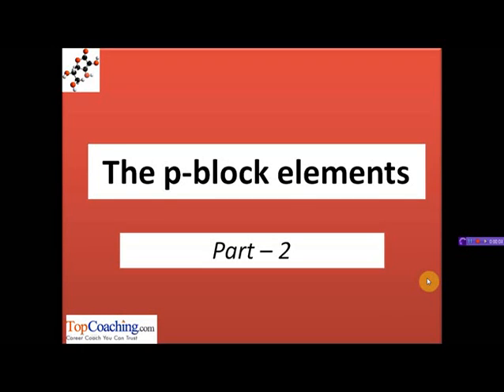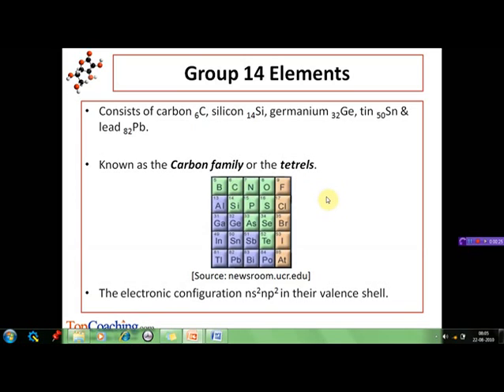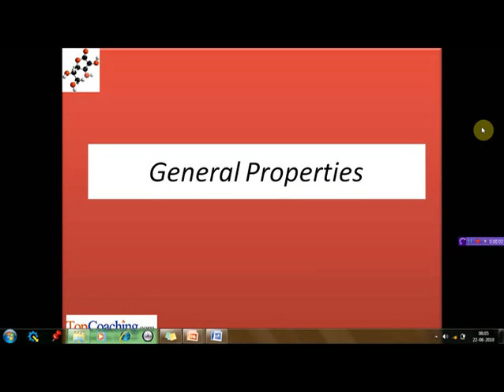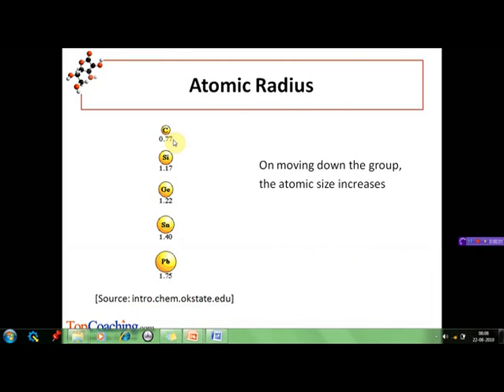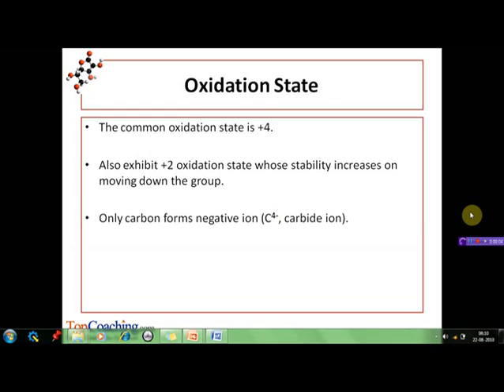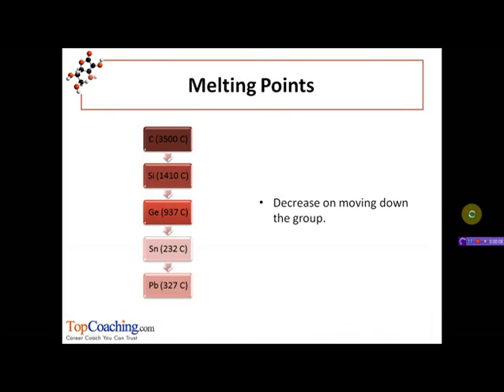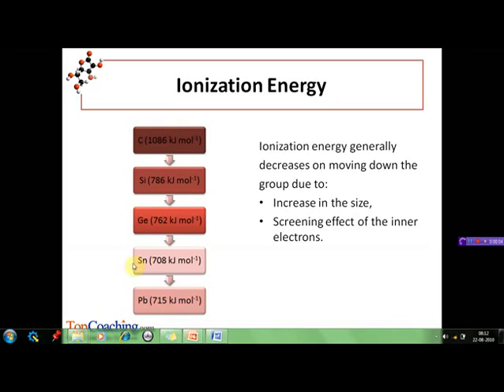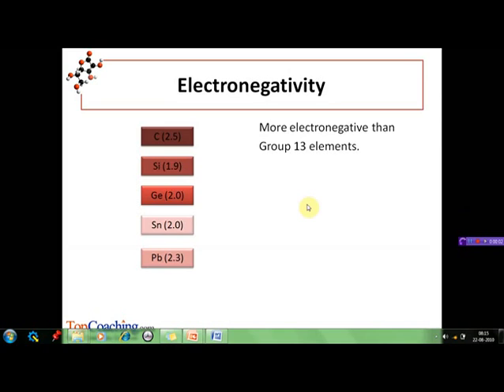p-block elements - Advance Concepts